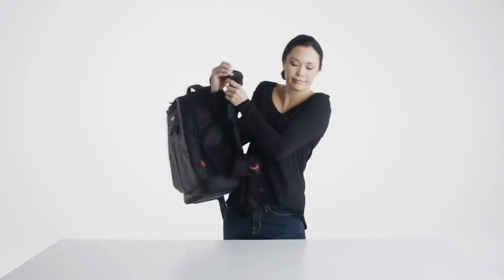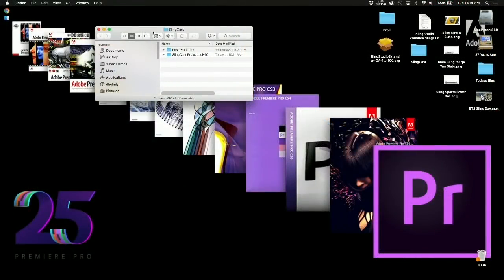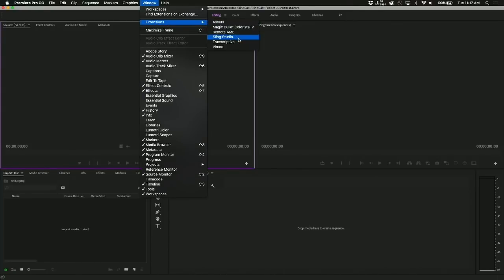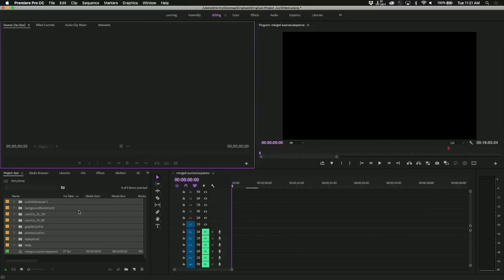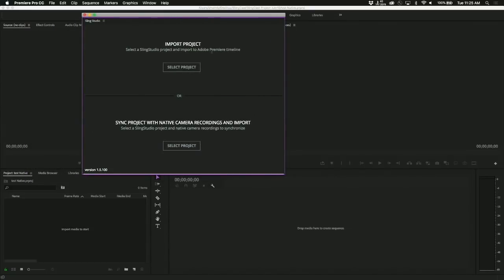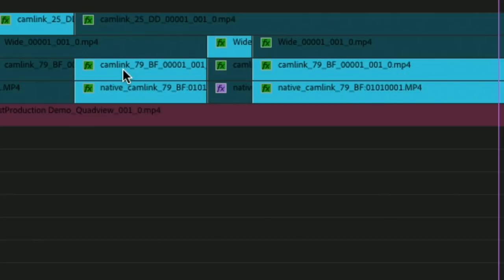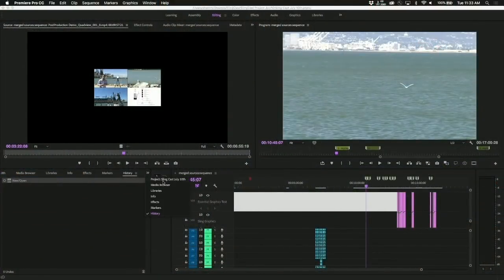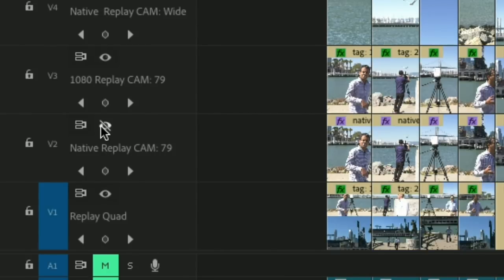Working with SlingStudio and Premiere Pro CC2018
In this video Dave and Jay will walk you through a new workflow for the SlingStudio featuring their Panel Extension written for Premiere Pro. The new Extension allows for matching Native Camera files  to be paired with the SlingStudio media as well giving you the complete recorded SlingStudio Program session in a Premiere Pro Sequence.